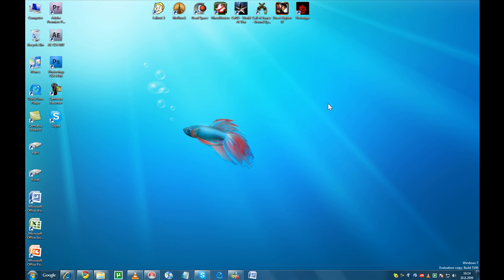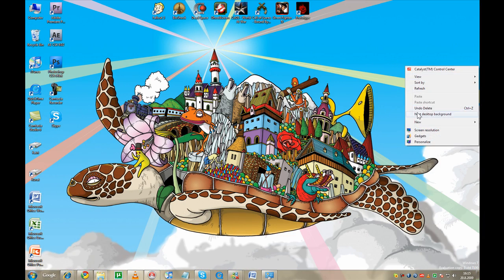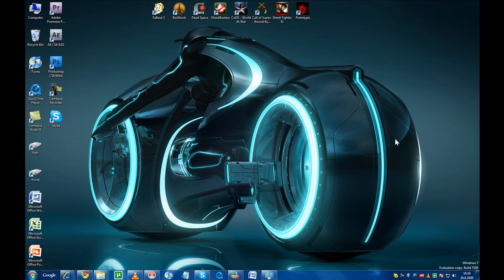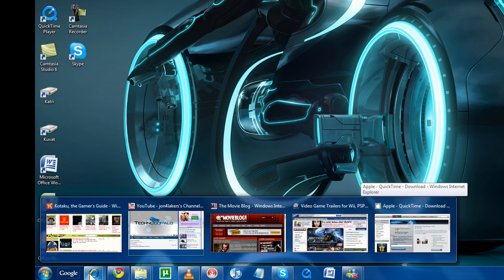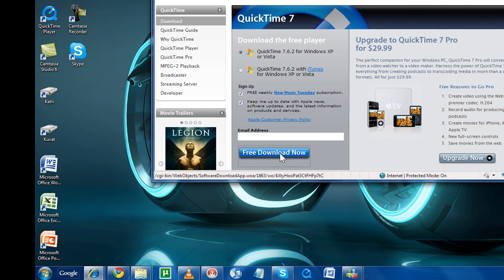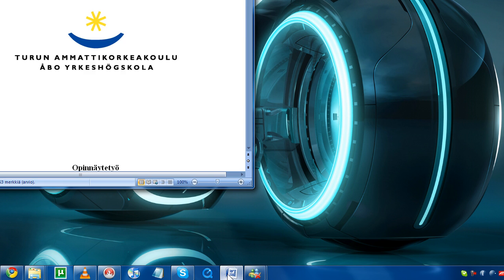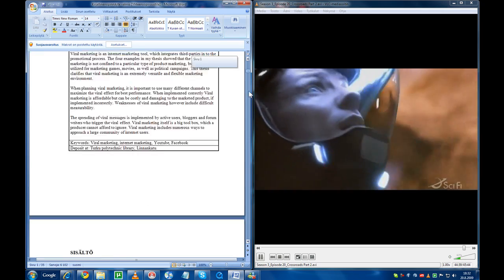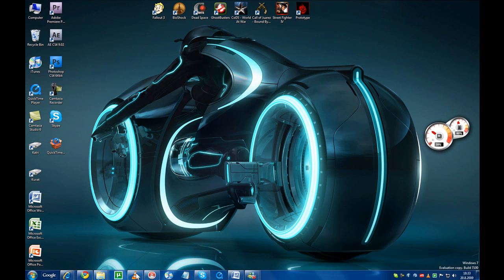Windows 7 Overview: Better than Vista?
Giving an overview of Windows 7